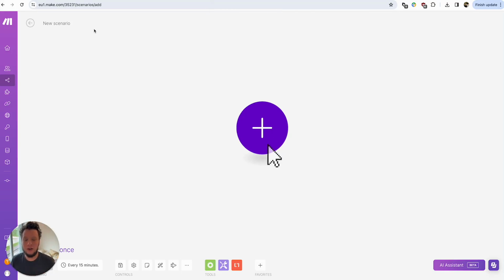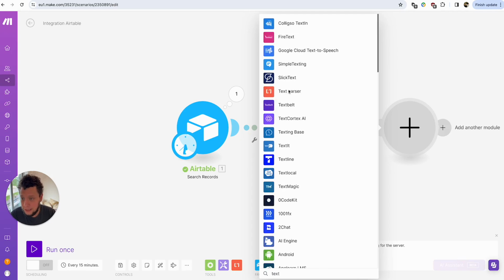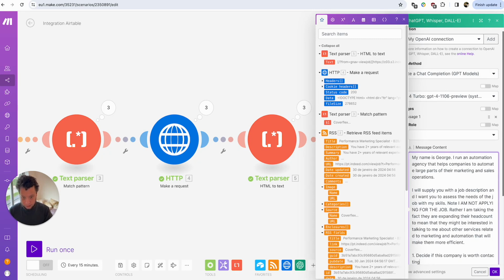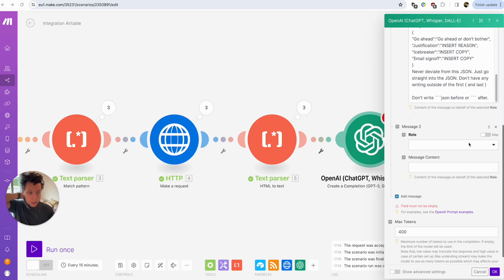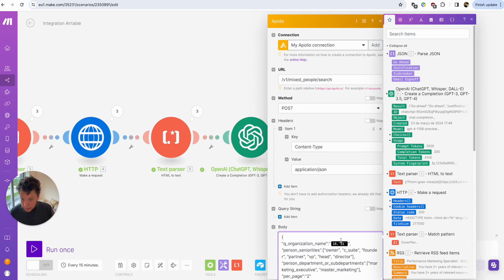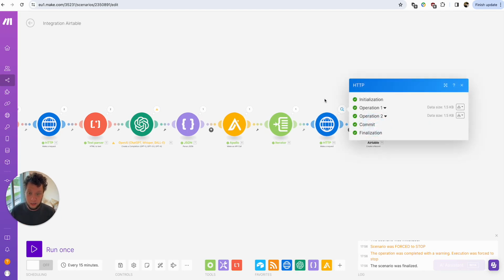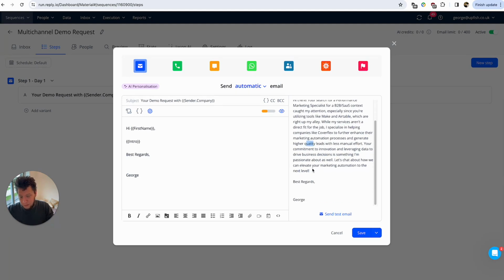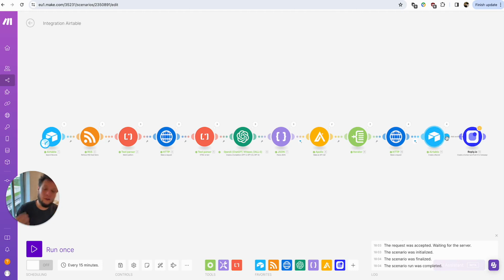Automating Indeed and OpenAI for outbound triggers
Are you a headhunter or marketer looking to streamline your outbound campaigns? Learn a new way by scraping Indeed for job listings and automating personalized outreach messages. Use these tools to get you in touch with potential clients or candidates with efficiency.

⏱️ Timestamps:
00:00 - Introduction to the video
00:17 - Target audience and utility of the automation
01:04 - Searching for clients through job postings
02:05 - Setting up campaigns using RSS feeds from Indeed
03:01 - Automation workflow explained
07:15 - Leveraging OpenAI for decision making
14:17 - Customizing instructions for GPT
25:36 - Executing email campaigns